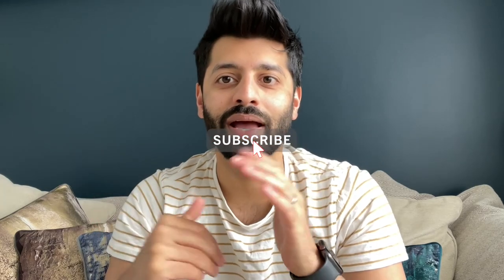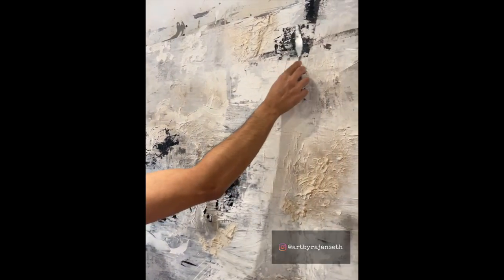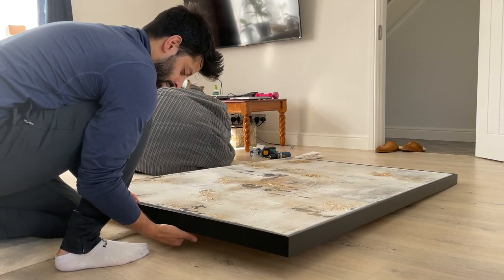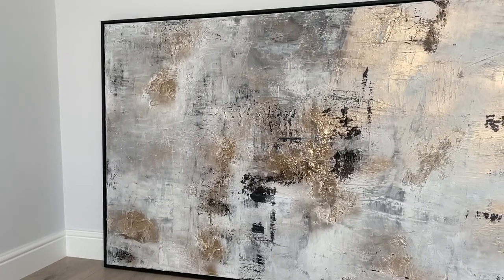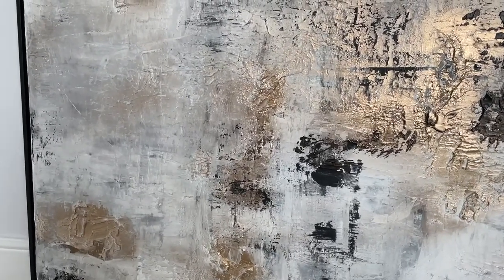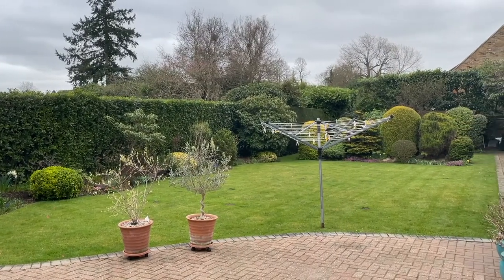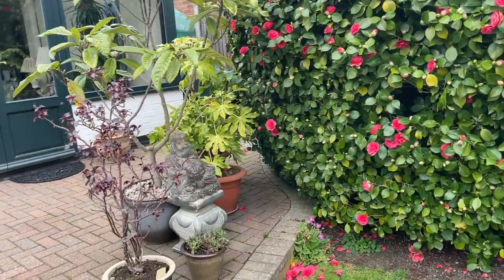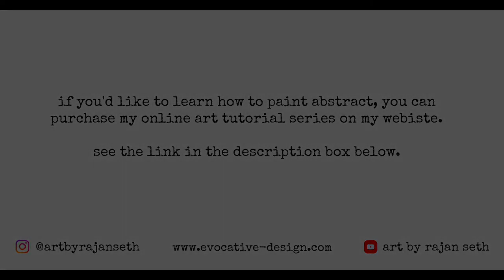DAY IN THE LIFE | HANGING A COMMISSIONED PIECE OF ART | PAINTING IN THE STUDIO | FRAMING A NEW PIECE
Watch what a day in the life of an abstract artist, from painting in the studio, framing a commission, working on a new exciting project and a bit of my personal life!

About me:

My name is Rajan Seth and I am an abstract artist from London. I have been painting professionally now for 3 years and I have a passion for metallic abstract art. I hope you can learn something from these intuitive abstract art videos that can help you in whatever creative field inspires you. Below are some of my key socials if you would like to see more of my work!